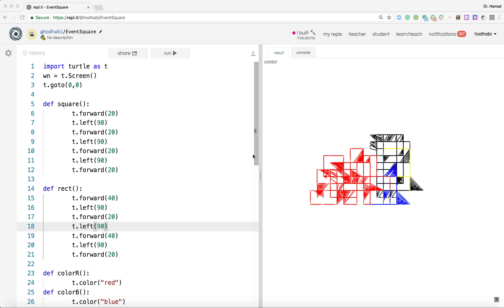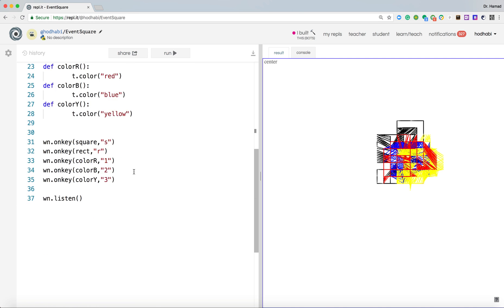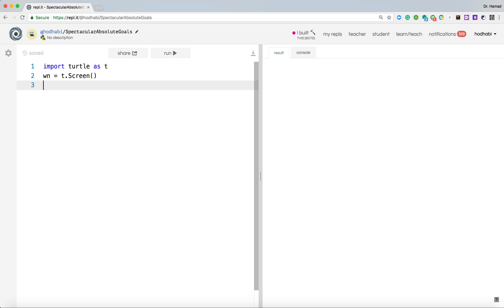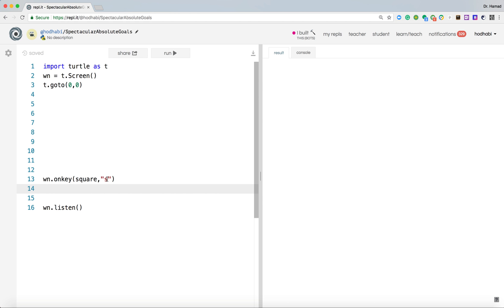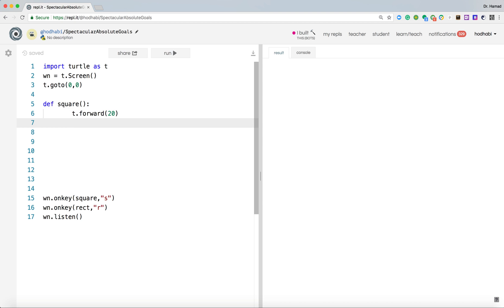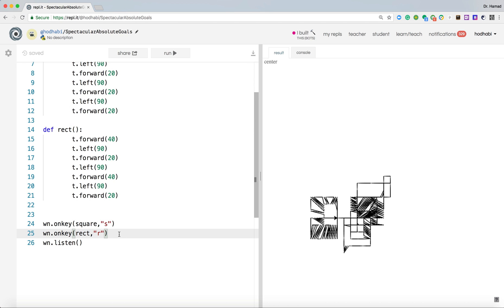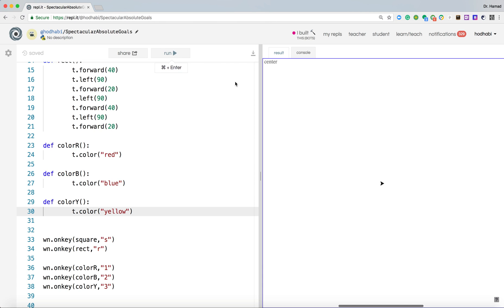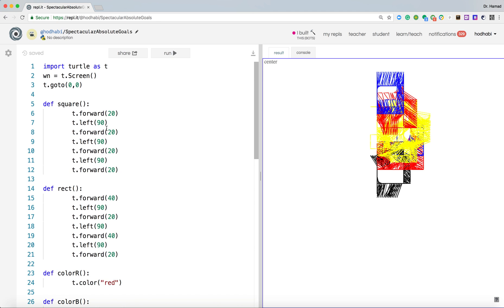Python turtle listens to keyboard action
This is a simple example that shows how to control turtle using keyboard keys.